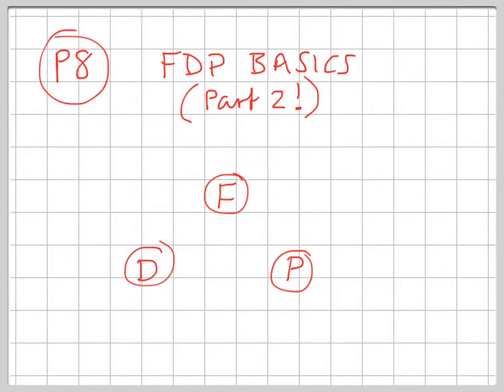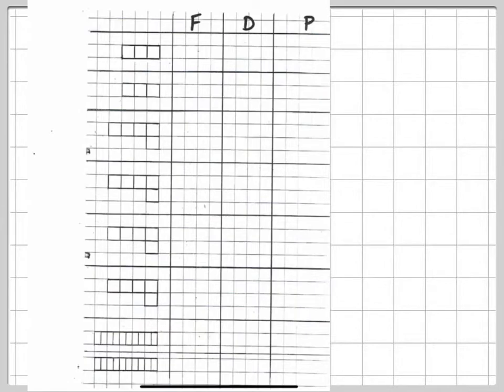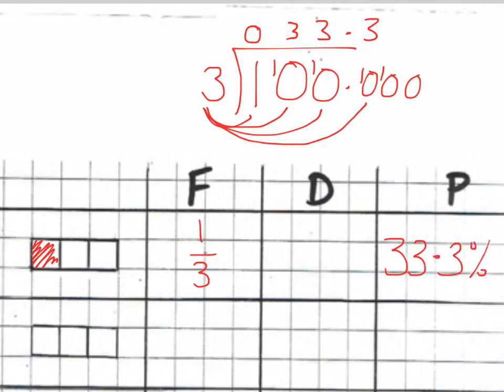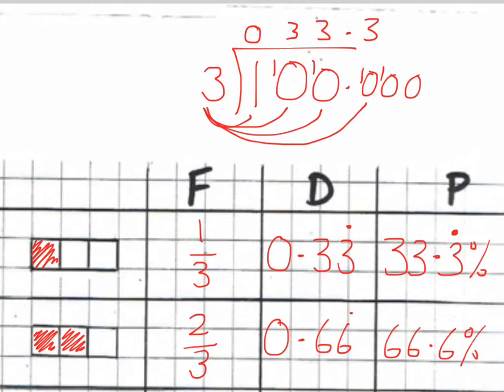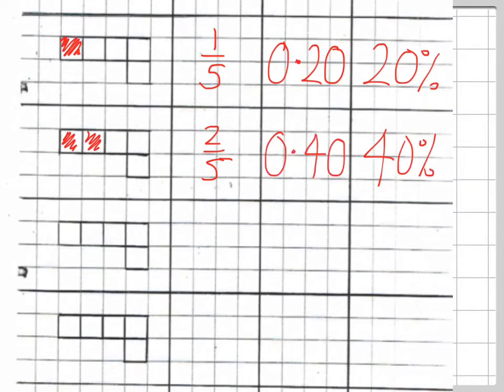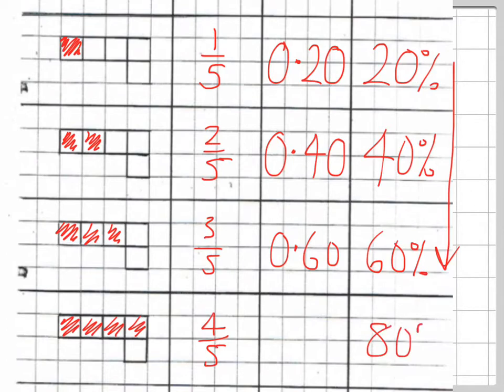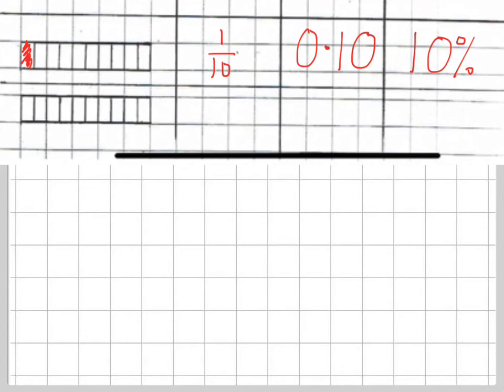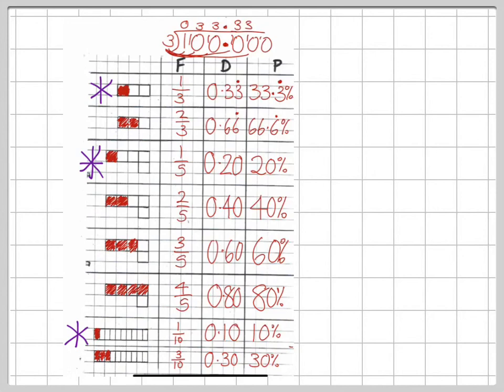P8 FDP BASICS PART 2